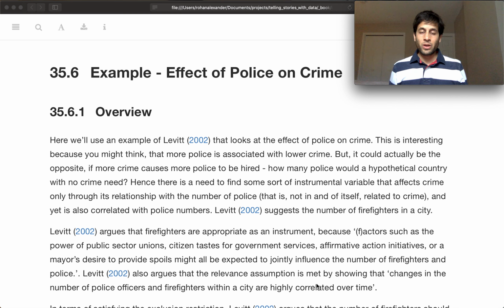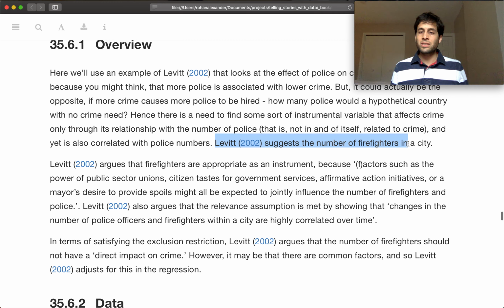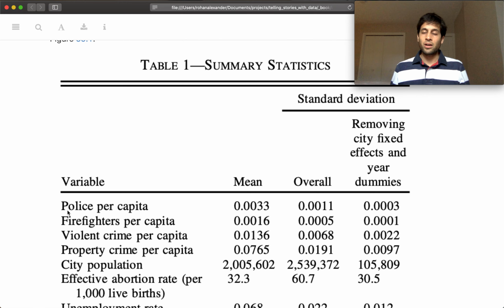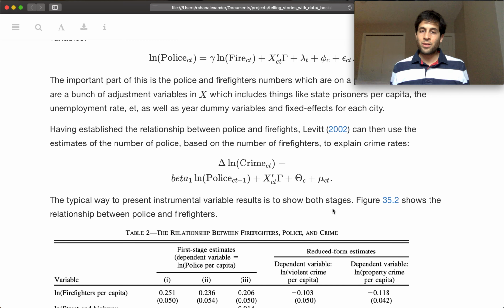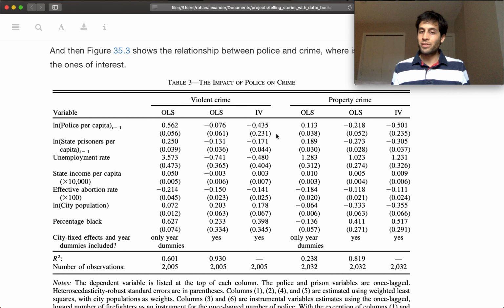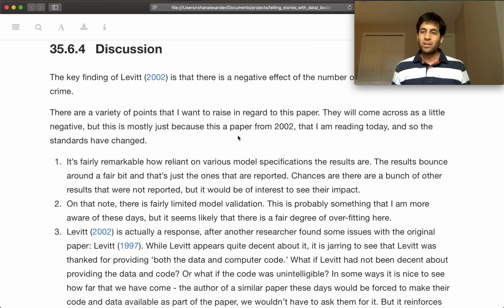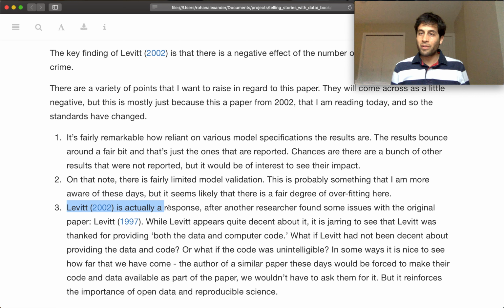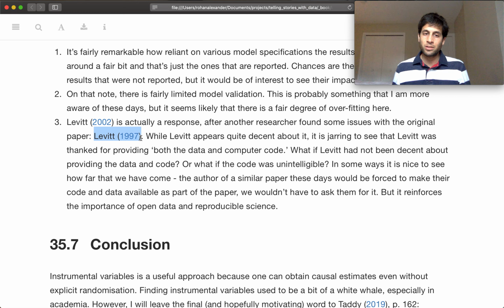Instrumental Variables - Police and firefighters example